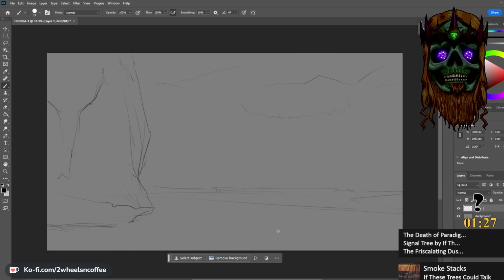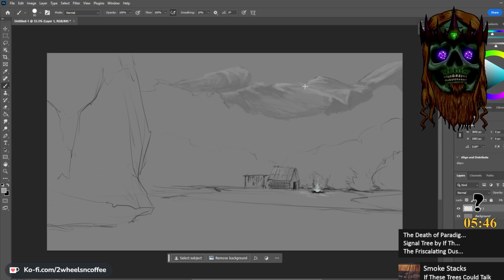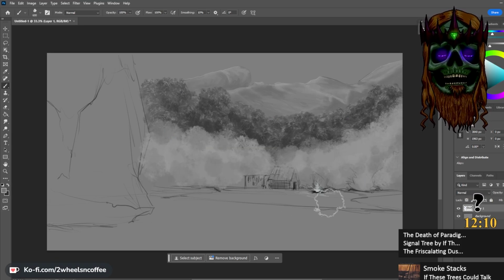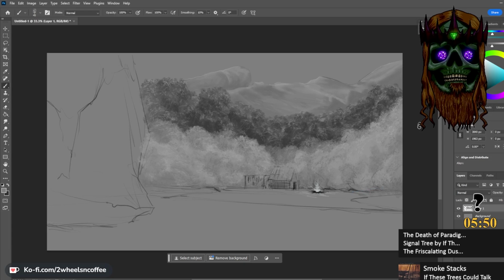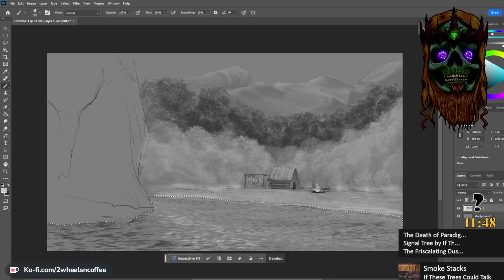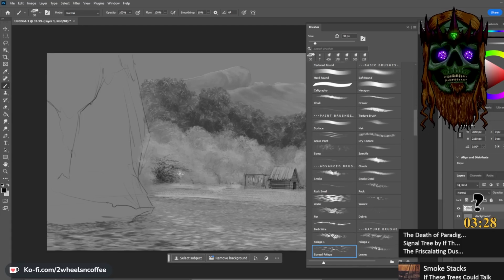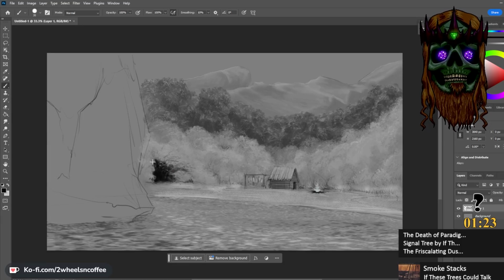Is It Really As Peaceful as it LOOKS?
You tell me.
If you want to watch me paint live

AMA?
AMTDA? (ask me to draw anything)